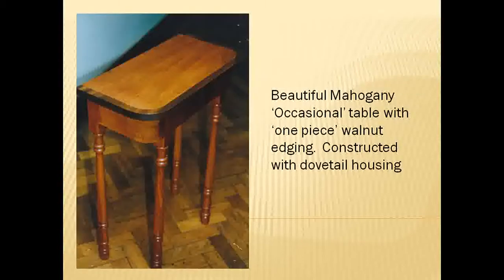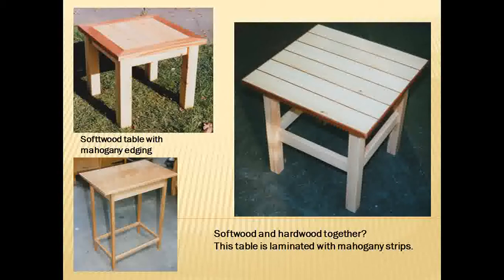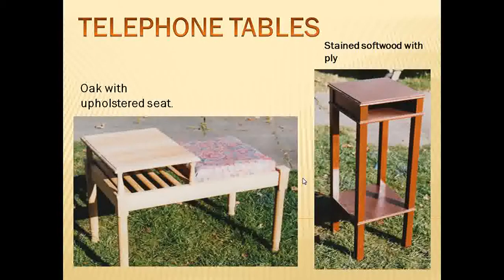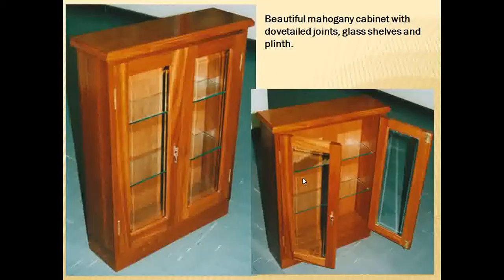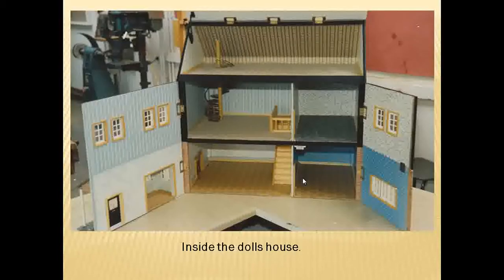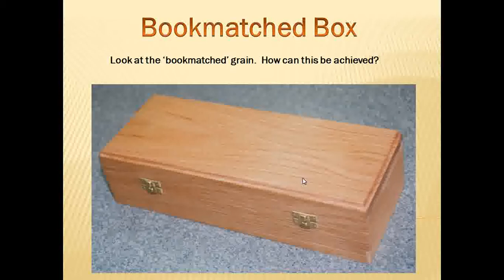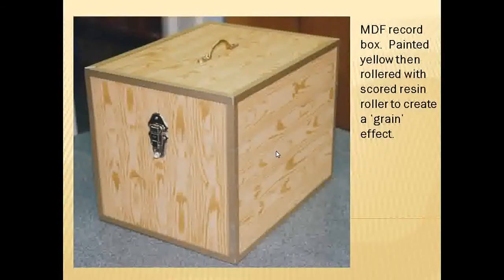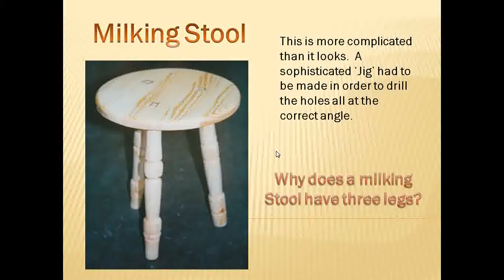Mr Waite's Resistant Materials Projects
Here is a selection of Resistant Materials projects that my pupils have made over the last 20 years of teaching this amazing subject.  These are only the woodwork projects.  I will present metalwork and plastic projects on a separate presentation.  I also love teaching GCSE Electronics and Graphics and will be putting together some examples of these D&T areas too. It's been an absolute privilege working with all these pupils and helping them produce such lovely work. What an amazing subject D&T is!!!